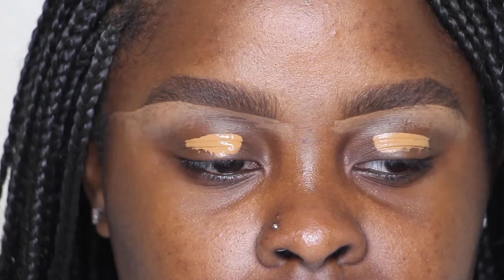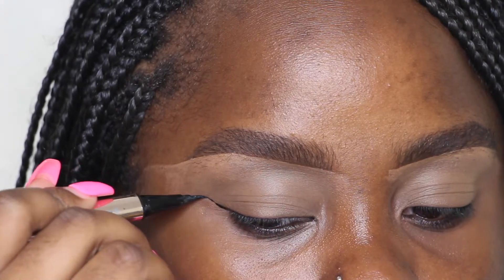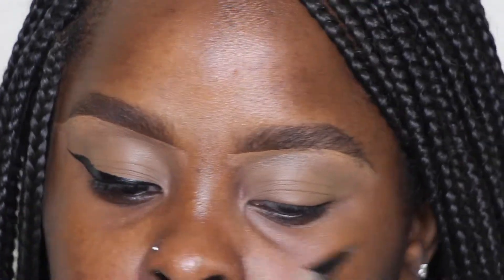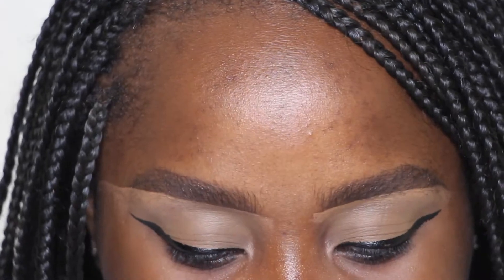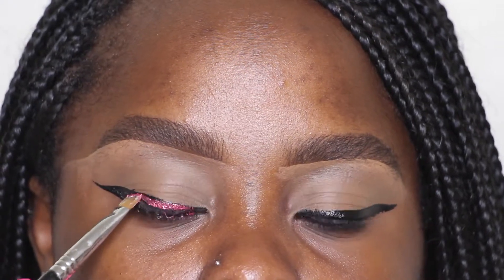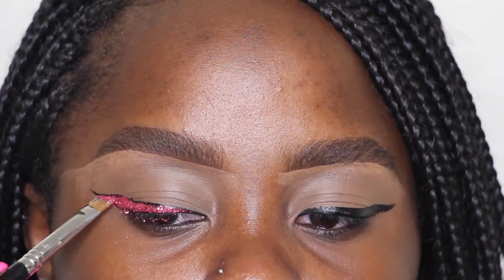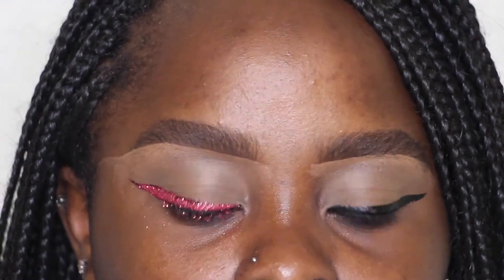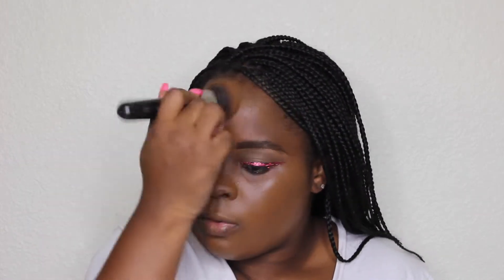ISSA USC GAME DAY LOOK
hi guys welcome back to mi channel ! so today's video is a game day tutorial. i go to usc and game days are pretty important you gotta show out or don't show up. so this is my first game day tutorial. it is definitely the easiest out of the ones i create. it is a winged glitter liner. now i go to usc so i made my glitter red but of course change it to fit with your school's colors. -xoxo that bitch